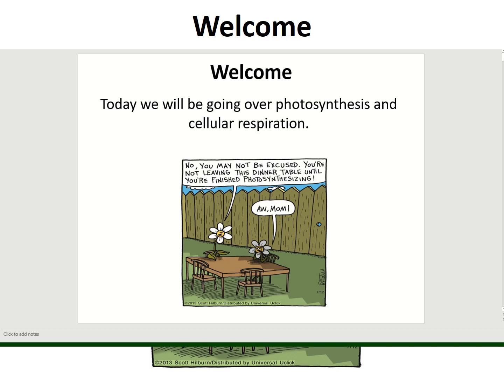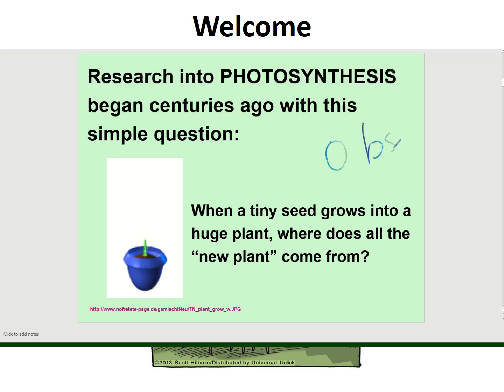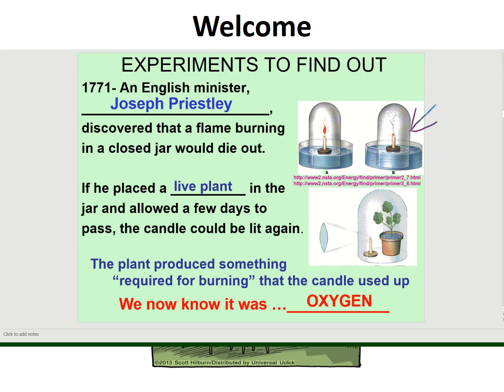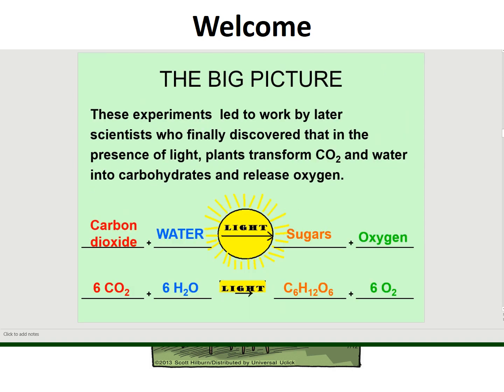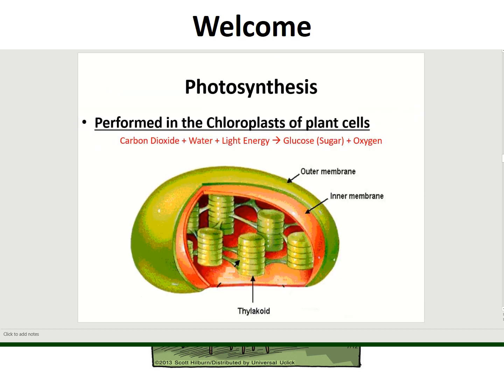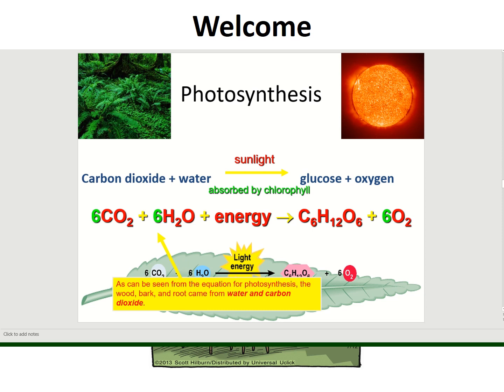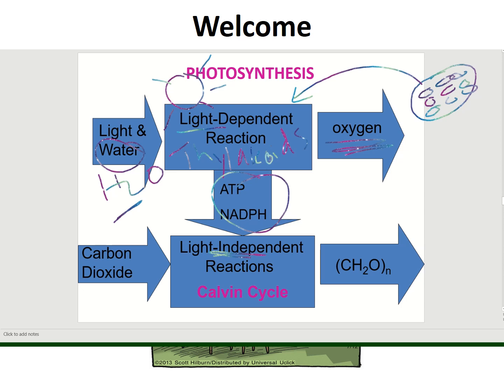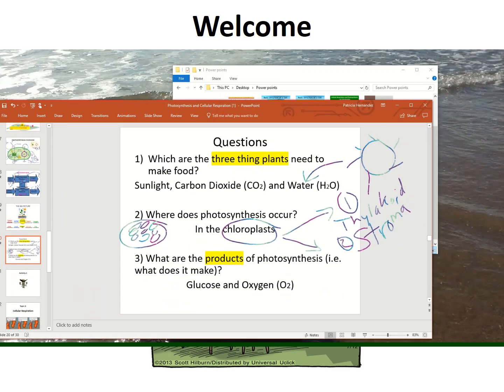Photosynthesis and Cellular Respiration video part1